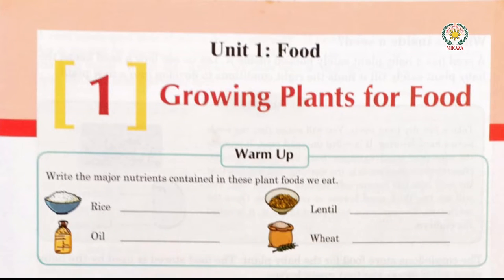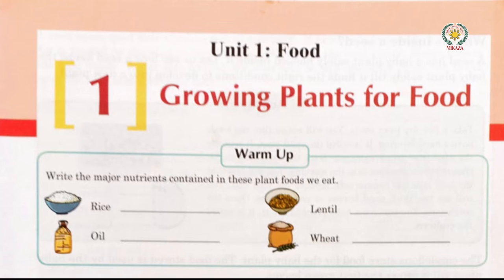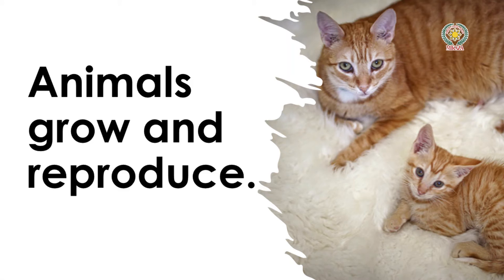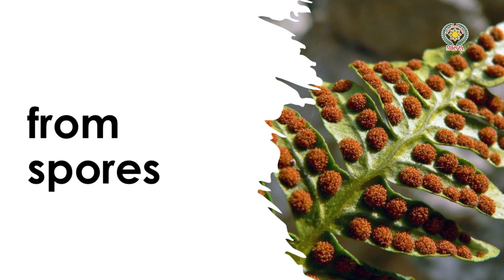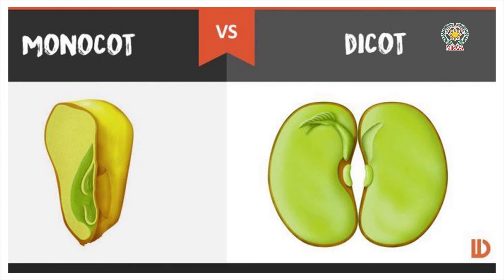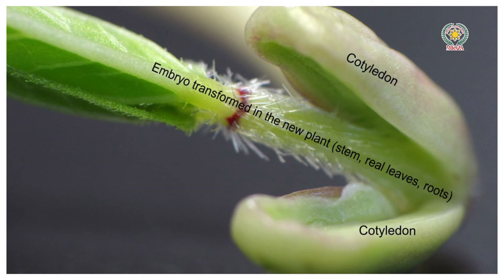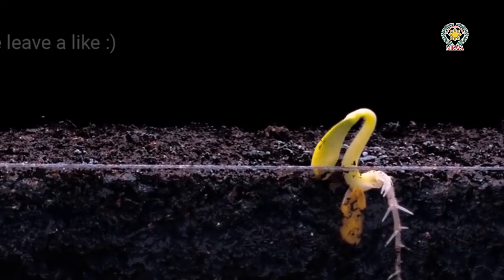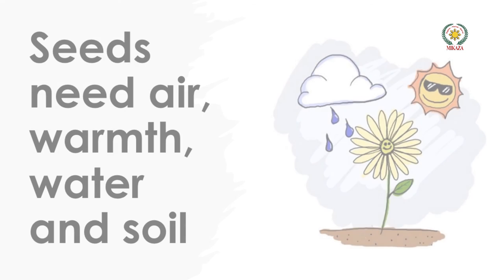Growing Plants for Food | Inspiring Science 5 | MIKAZA Phil Pak School Khairpur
In this video, we will cover a part of Chapter 1: Growing Plants for Food from Inspiring Science 5
Are you ready to experience the most innovative way of learning Science? Watch the whole video and learn in MIKAZA way.